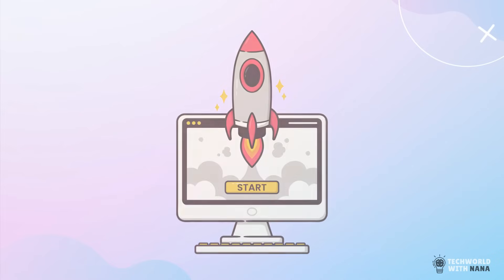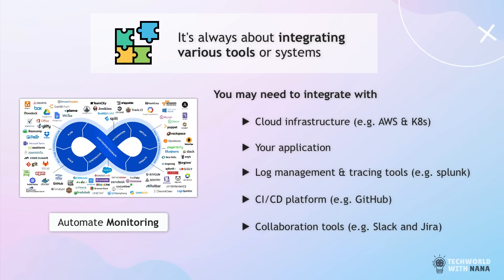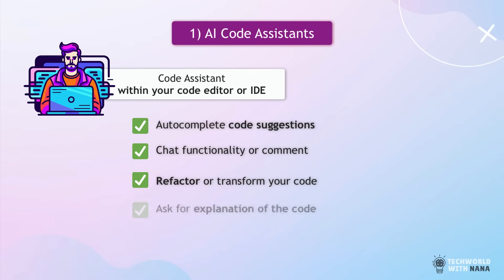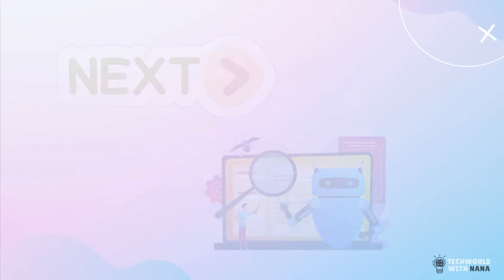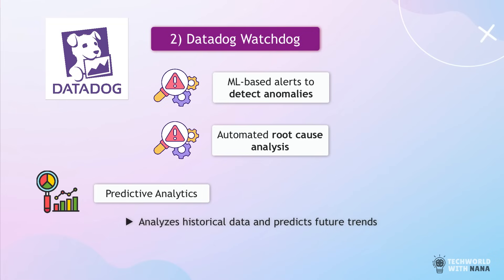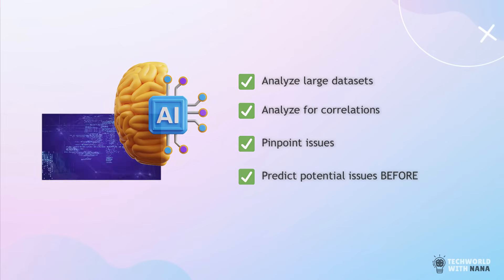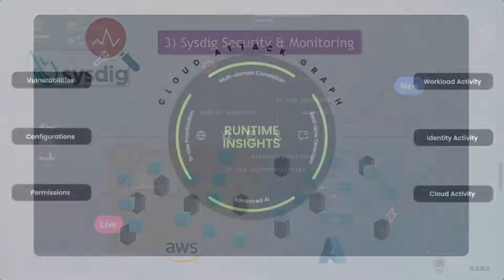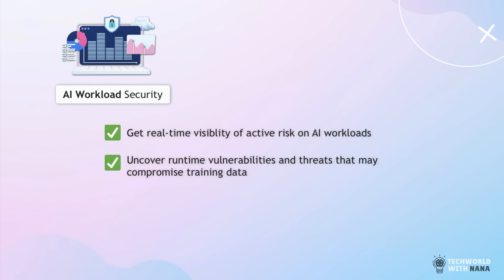Top 4 AI Tools for Engineers that are ACTUALLY useful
Learn about useful AI tools in DevOps and Cloud to speed up coding, optimize cloud costs or drastically improve your monitoring and security systems

▬▬▬▬▬▬  Thanks JetBrains for making this video possible! 👏 ▬▬▬▬▬▬
►   Enjoy your CI/CD experience with self-tuning pipelines that won’t ever break your dev flow.

AI is the hottest topic right now. And AI tools are being developed for all areas, including different IT fields. And since you are on the TechWorld with Nana channel, we will be talking about the AI tools specifically for DevOps and Cloud use cases.

To make it more interesting and valuable for you, I decided to focus on categories of AI tools, like monitoring, security instead of just comparing random or most popular AI tools.

Plus I’m gonna give you my honest experience of using these tools in my actual DevOps projects and explain why I’m not the biggest fan of AI tools right now.

00:00 - Intro and Overview
01:42 - Our AI Expectations - Status of AI Tools
04:19 - 1st: AI Code Assistants - AI Code Editor
07:25 - 2nd: AI powered Monitoring
12:05 - 3rd: AI powered Security
15:26 - 4th: AI powered Cloud Optimization
17:10 - My personal opinion on AI tools (currently!)